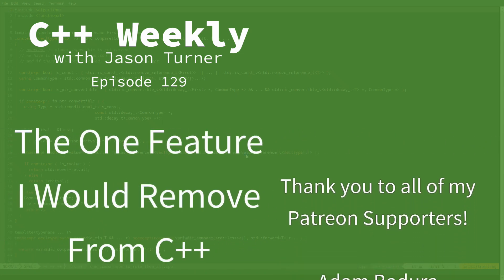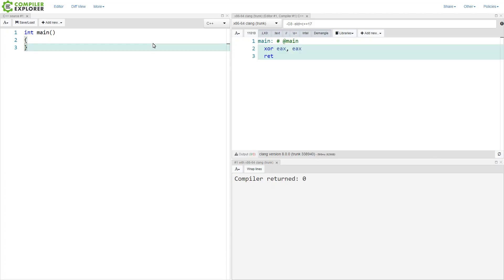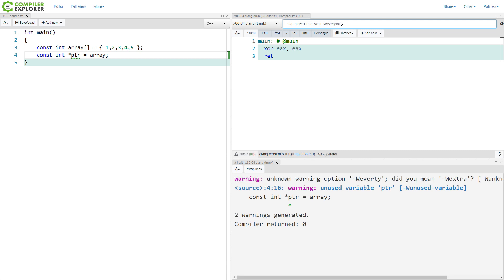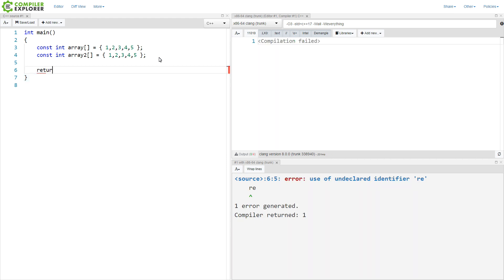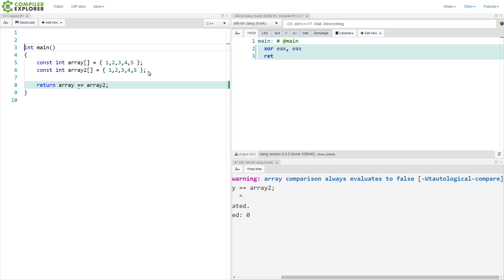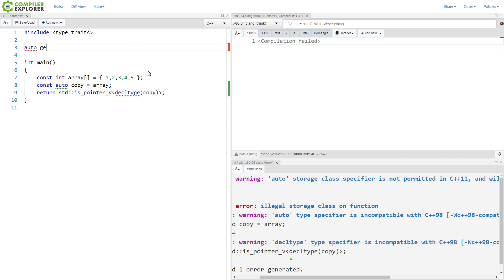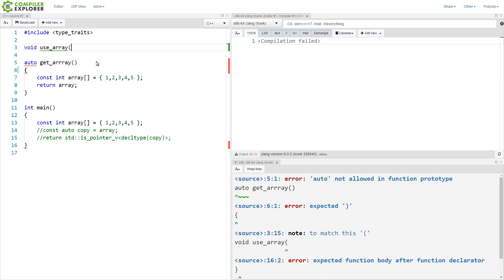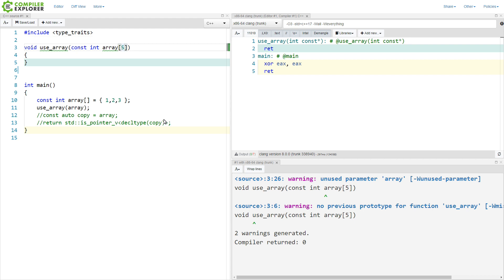C++ Weekly - Ep 129 - The One Feature I'd Remove From C++